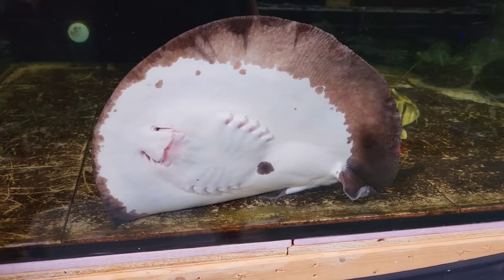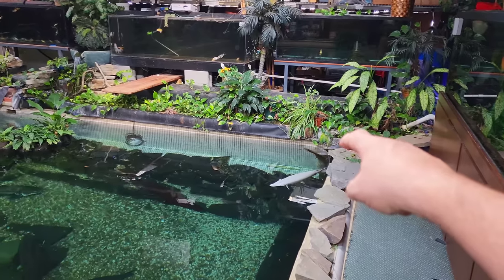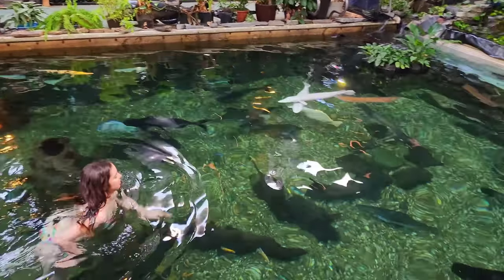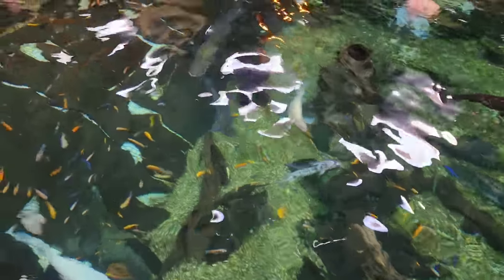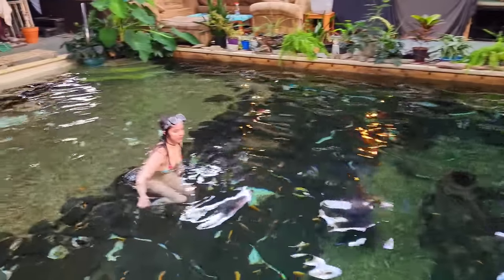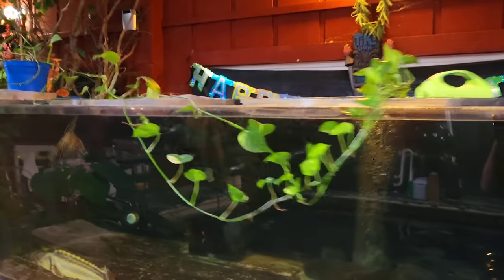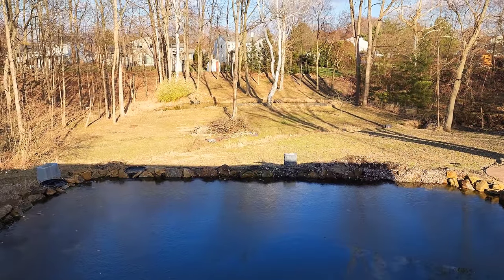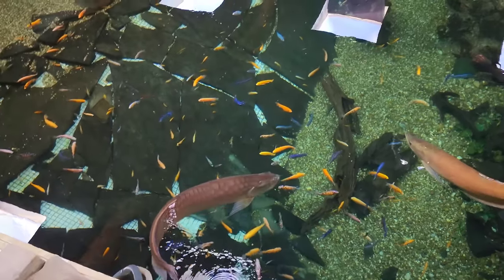CAN YOU SWIM WITH MONSTER FISH? HOW DANGEROUS IS IT?